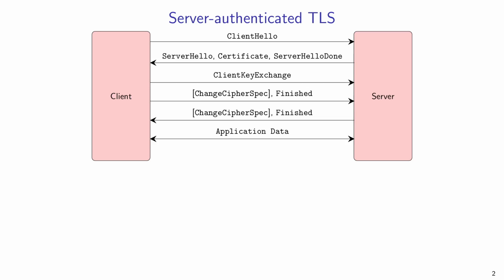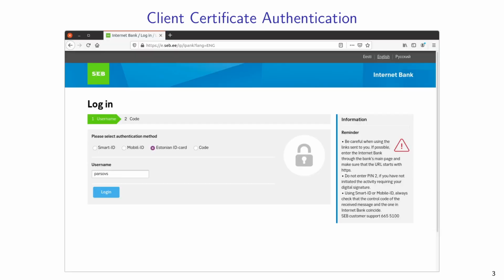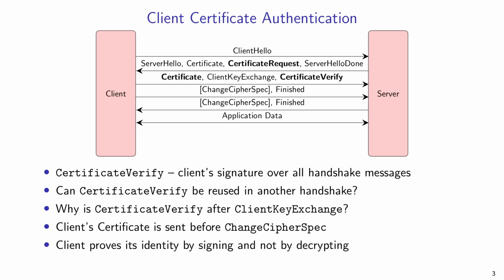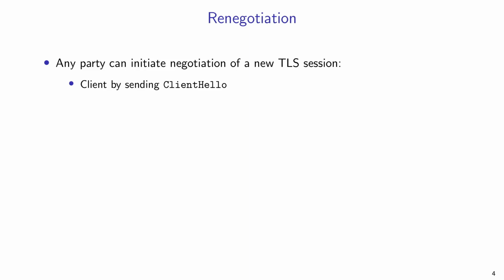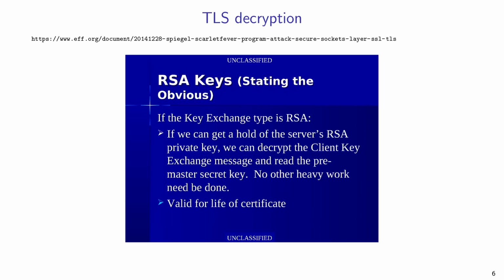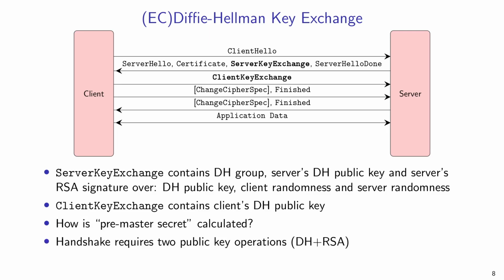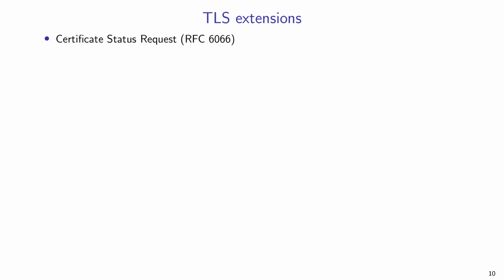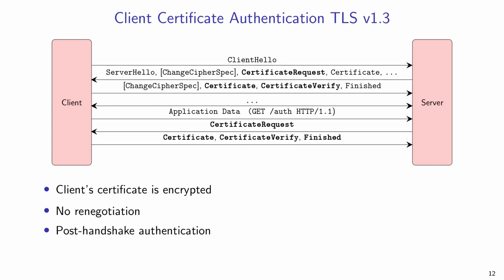Applied Cryptography: 13. Transport Layer Security (TLS) Advanced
Lecture 13: TLS Client Certificate Authentication, Renegotiation, TLS and Perfect Forward Secrecy (PFS), TLS extensions, TLS v1.3 overview

00:00 Introduction
00:20 Server-authenticated TLS
04:38 Client Certificate Authentication
17:44 Renegotiation
18:50 Certificate request on renegotiation
21:32 TLS decryption
24:11 Perfect Forward Secrecy (PFS)
27:07 (EC)Diffie-Hellman Key Exchange
31:18 TLS extensions
35:09 TLS extensions
36:38 Server-authenticated TLS v1.3
39:08 Client Certificate Authentication TLS v1.3

University of Tartu, MTAT.07.017 Applied Cryptography, Spring 2024
Instructor: Arnis Parsovs